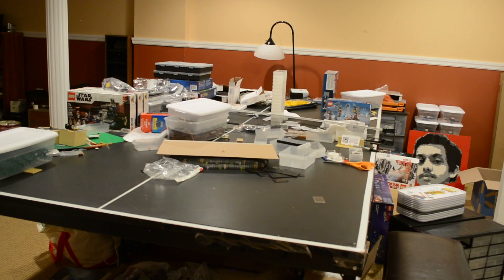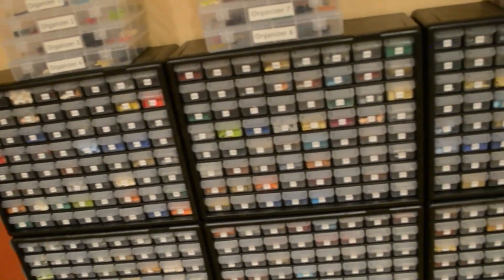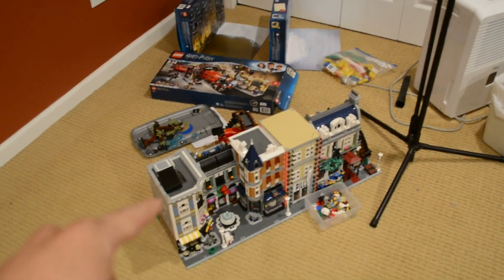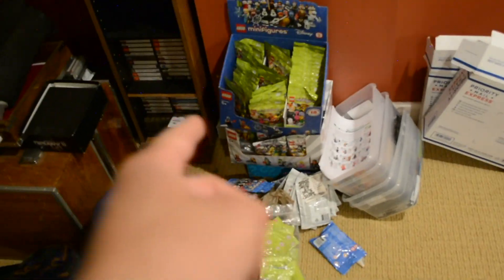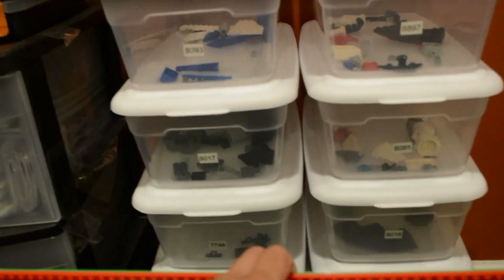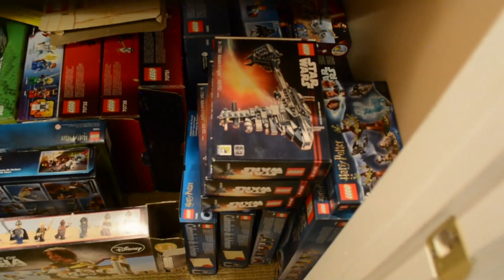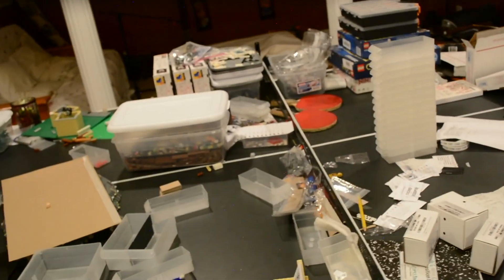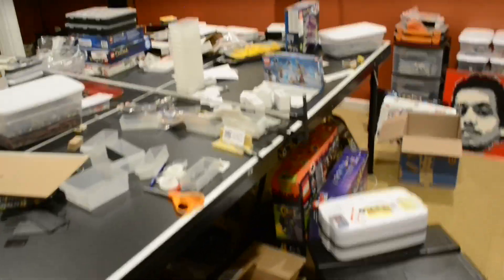Channel Updates, The Future & More!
The Return of Blacker Bricks